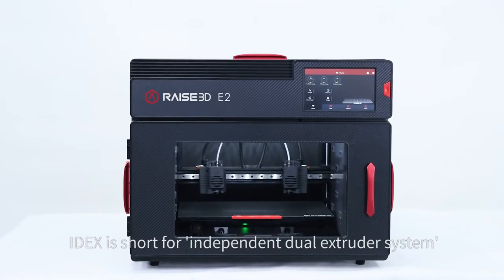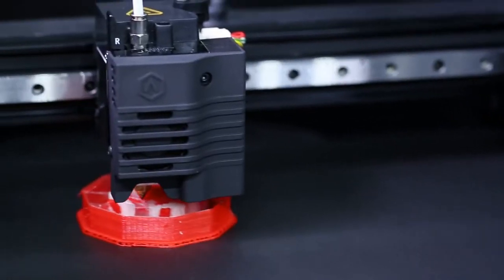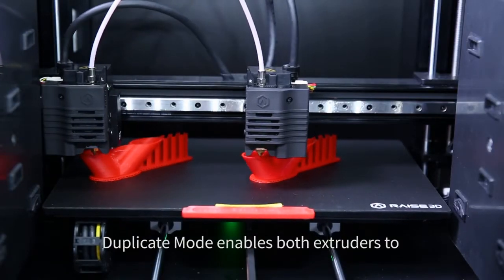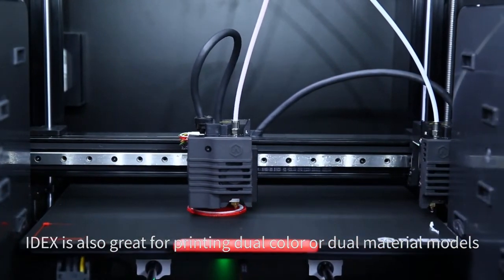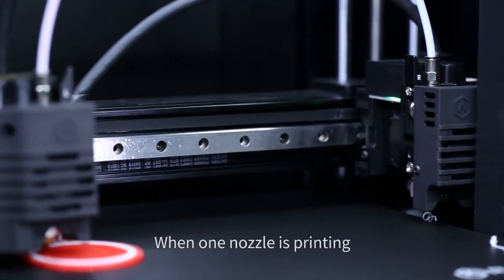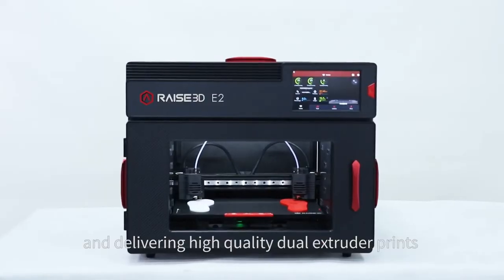Raise 3D E2 | Dual Extruder Industrial 3D Printer